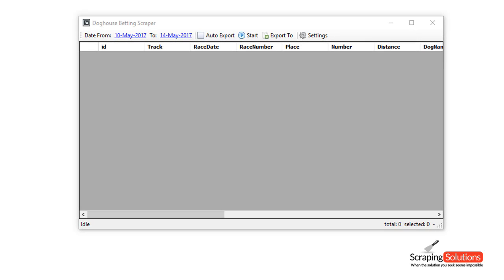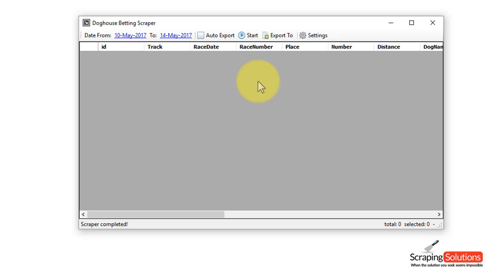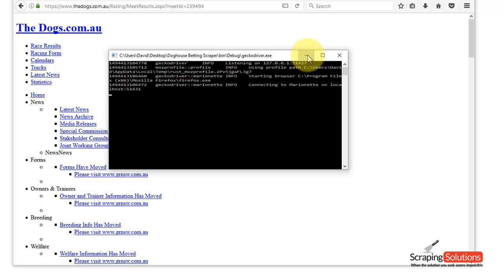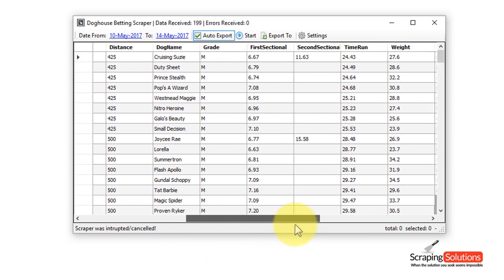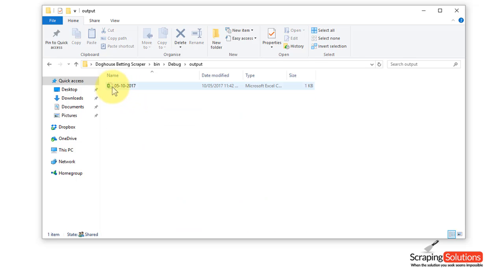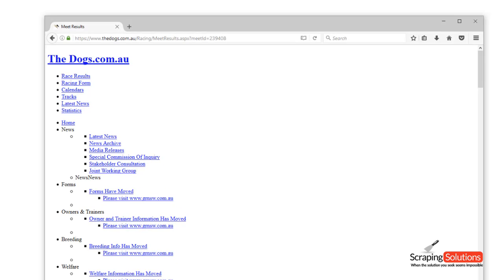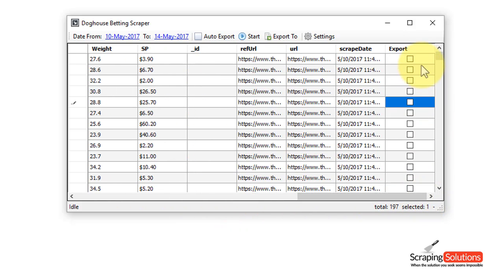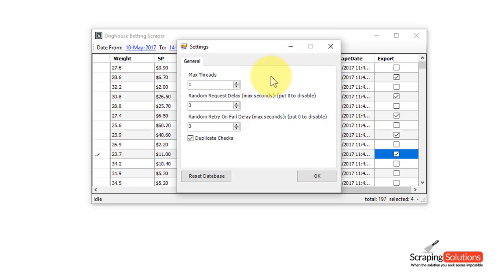Doghouse Race Results Data Extractor | Scraping Solutions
Main purpose of this application is to extract race results

This tool is a really useful for anyone who wants to analyse race results from a sports websites.

Want something similar done? Talk to a web scraping expert now in Live chat

Please note that we do not perform any automation, scripts, robots or web crawlers that violates terms or conditions of thedogs.com.au through this product.

All data is generated through our cloud worker network using 100% white hat techniques.